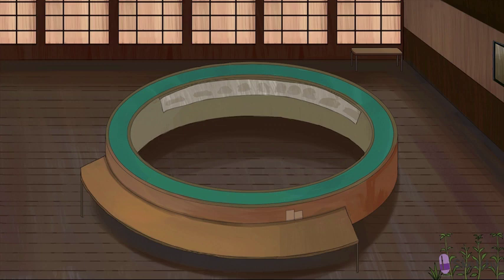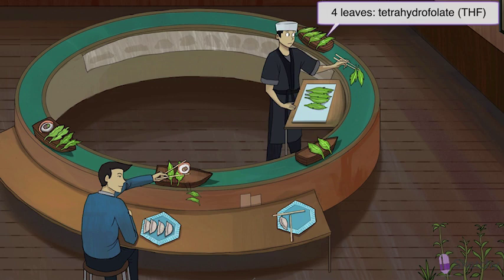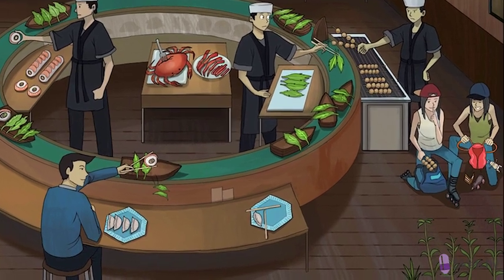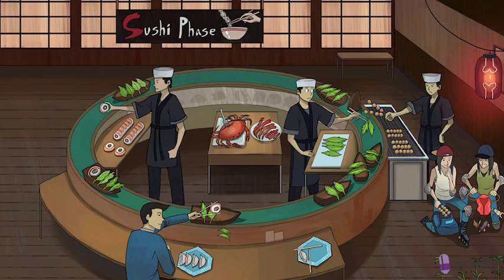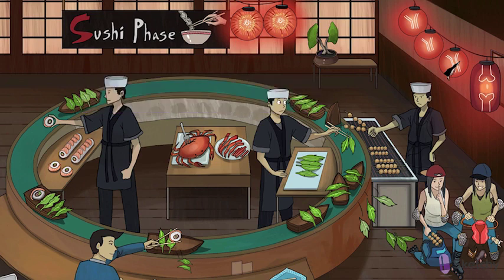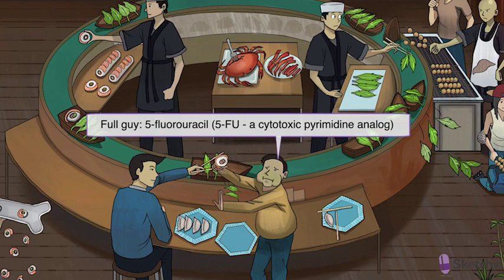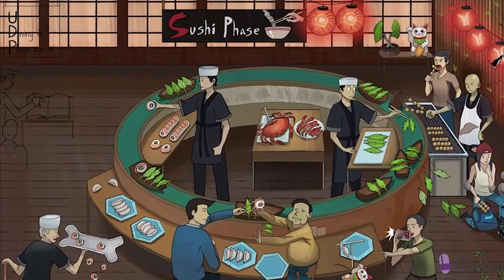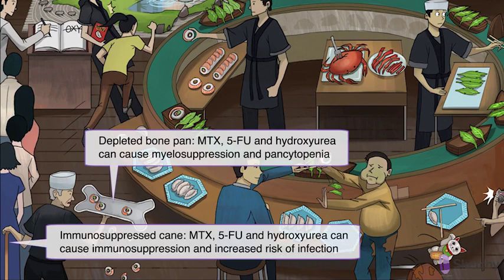1 1 Methotrexate, leucovorin, 5 fluorouracil, hydroxyurea